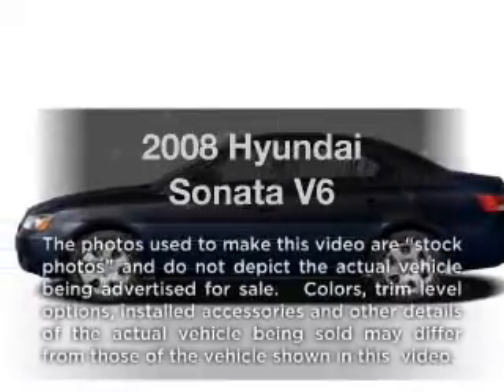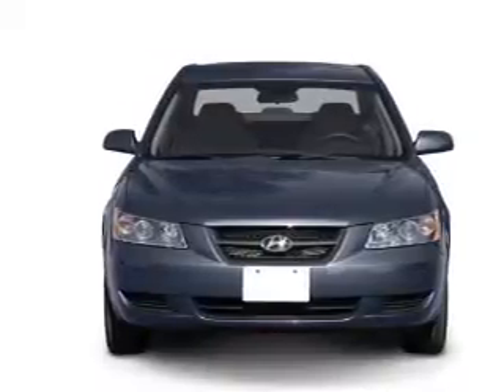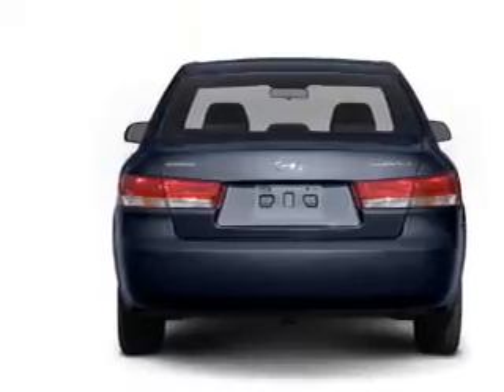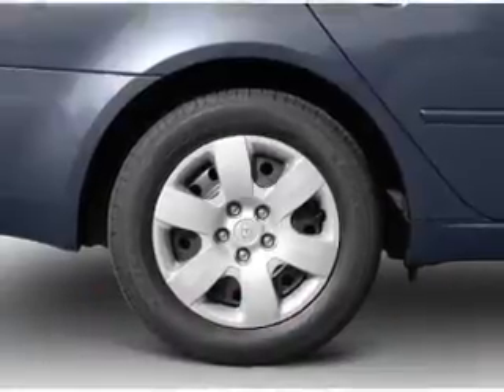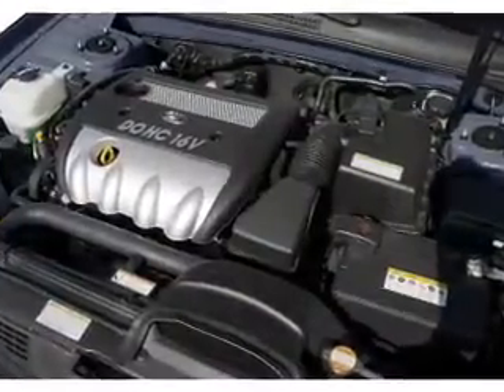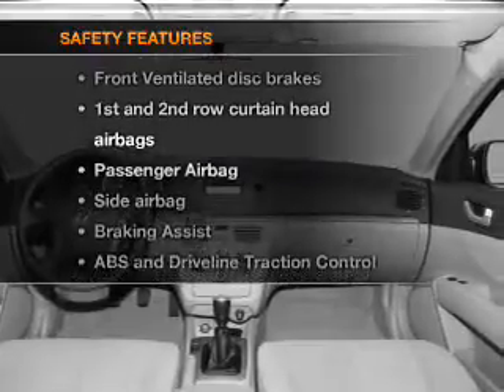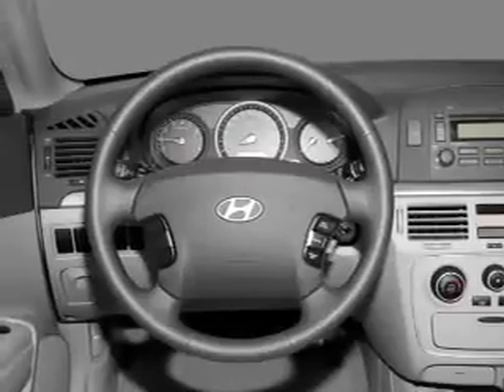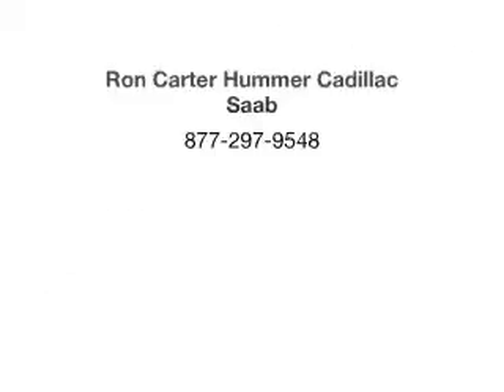2008 Hyundai Sonata - Houston TX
Year: 2008
Make: Hyundai
Model: Sonata
Trim: V6
Engine: 3.3 liter 6 cylinder 24 valve
Transmission: 5-Speed Automatic
Color: Blue
Mileage: 63458
Address:
18100 Gulf Freeway